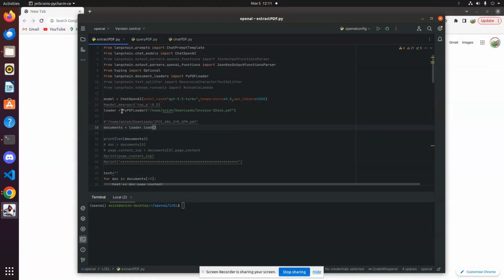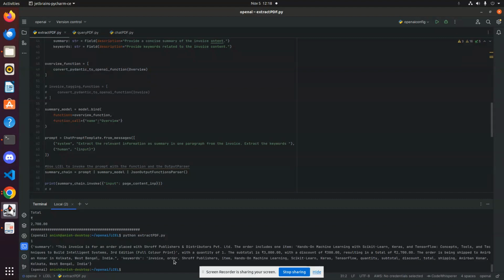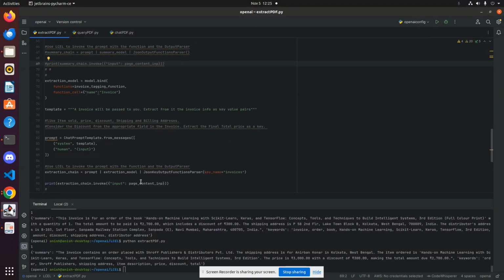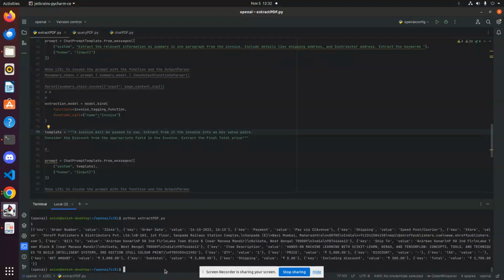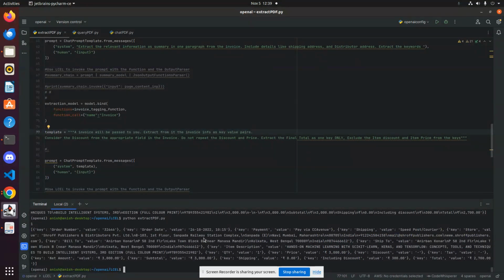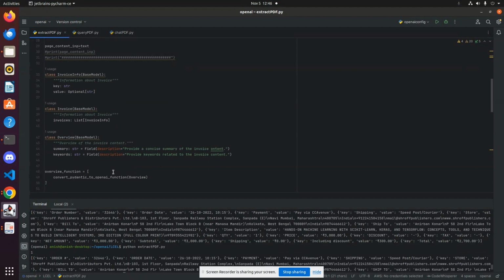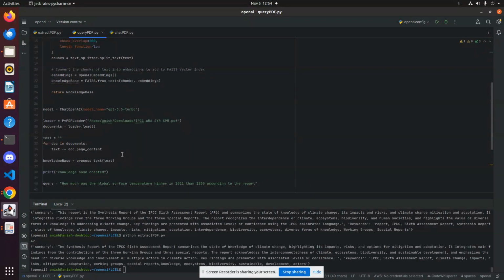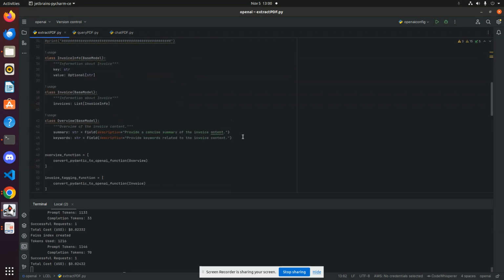Document extraction using LangChain and openai GPT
Here we see how to extract structured info from PDF document (Invoice) , very easily using LangChain Function Call and pydantic Data model, as well as how to create a Vector DB quickly and query a PDF Content.